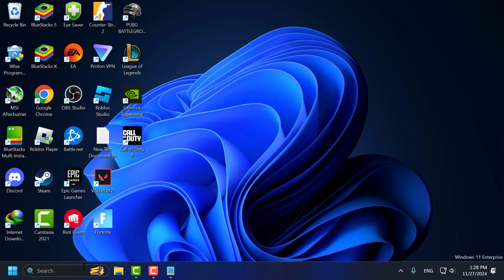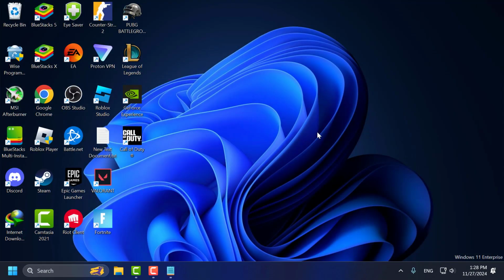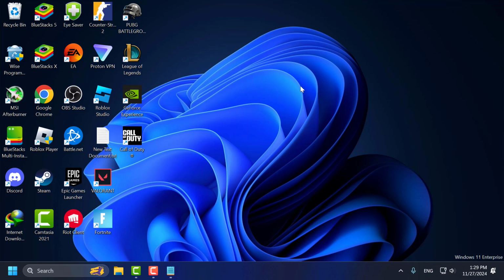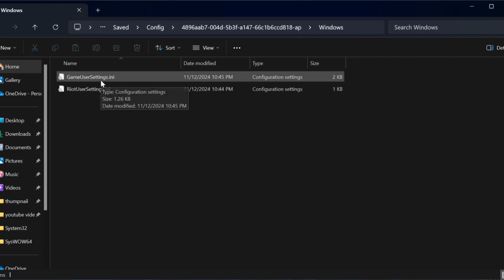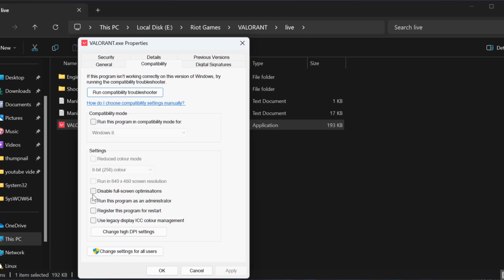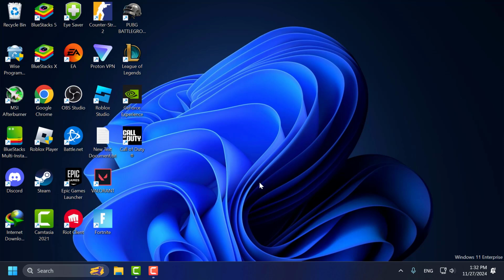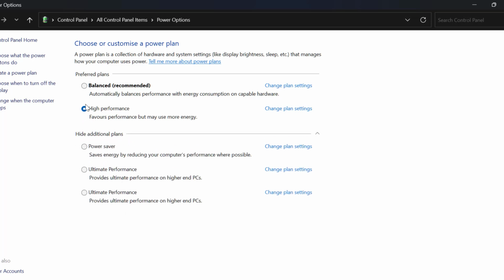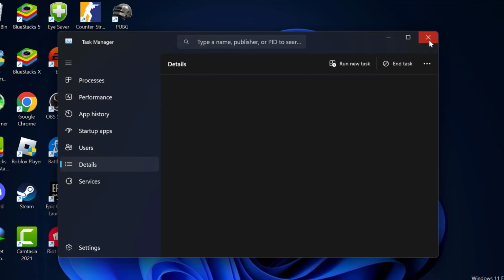How to Fix Valorant Stuttering or Freezing on Windows PC (2024)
Stuttering or freezing in Valorant can be caused by outdated drivers, background processes, or incorrect in-game settings. Start by updating your GPU drivers and Windows. Lower your in-game graphics settings, especially Shadows, Anti-Aliasing, and V-Sync. Close unnecessary background applications using Task Manager. Set Valorant to High Priority in Task Manager under the Details tab. Additionally, ensure your system meets the minimum requirements and enable Game Mode in Windows for optimized performance.

00:00 Intro
00:09 Solution

In This Video:
Valorant Stuttering and freezing fixed! (well, for me)
Terrible stuttering/freezing/lagging on Valorant even with high FPS
Valorant Causing Entire PC to Stutter
Valorant freezes my pc
PC Freezes When Launching Valorant After Upgrading to Windows 11
valorant stuttering on high fps
Valorant stuttering and lag? Micro stuttering?